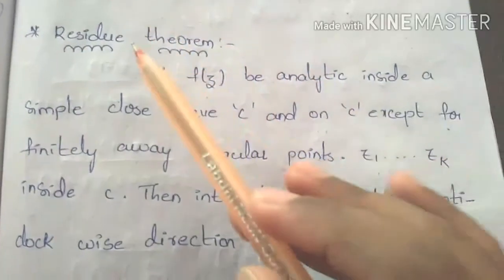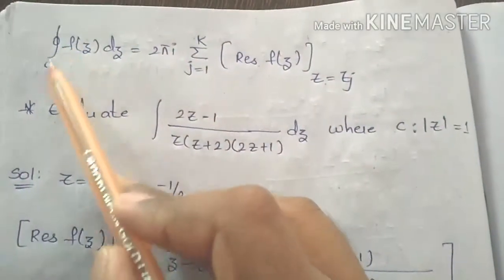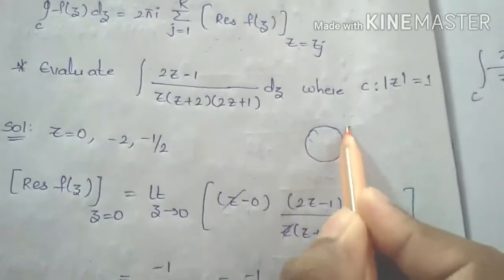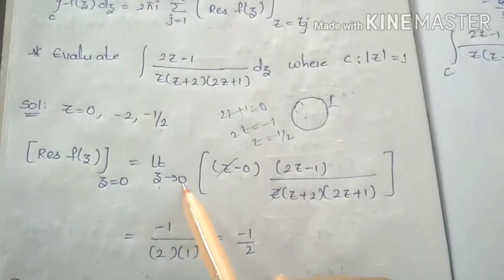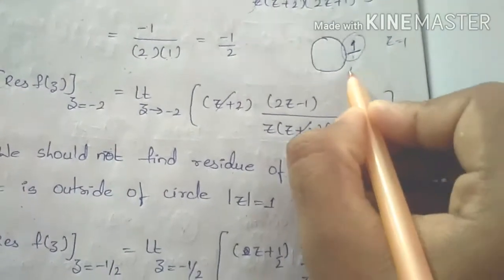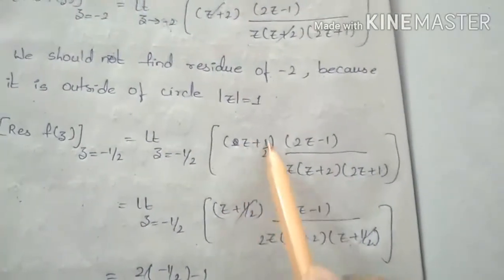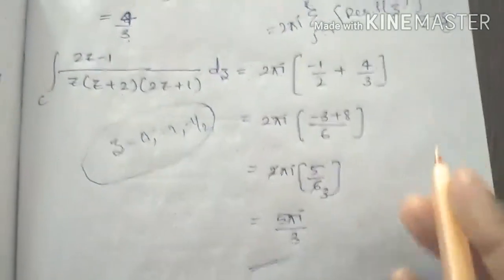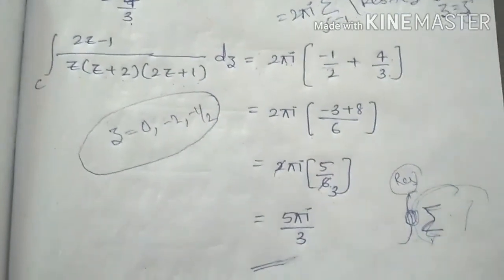Residue theorem in telugu | Btech m-2 | Inter Btech# Maths channel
Hai friends,

In my channel i will provide maths topics for both Inter and Btech students.
If you need any topic please comment me.
In this video I have provided problem on Residue theorem.